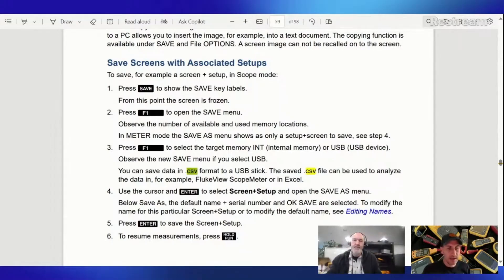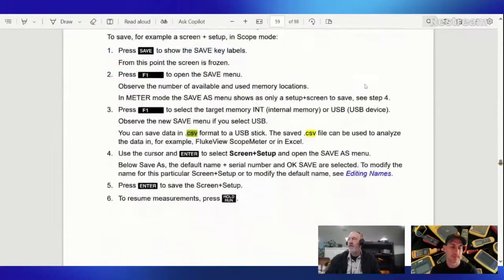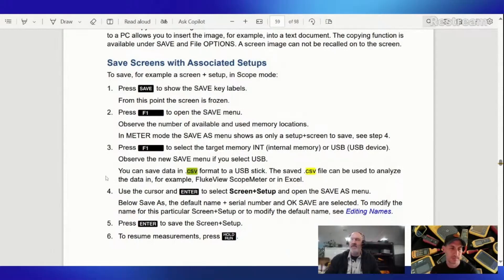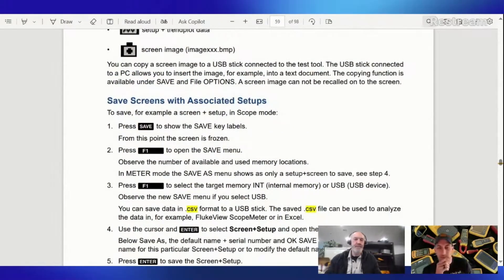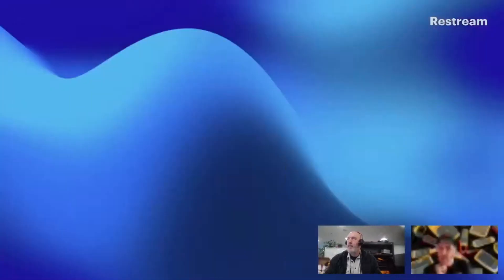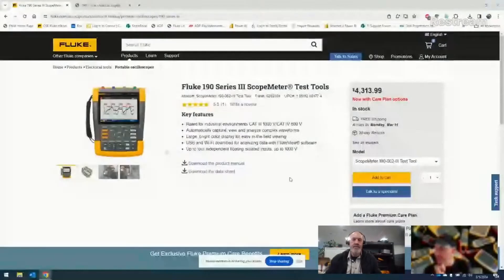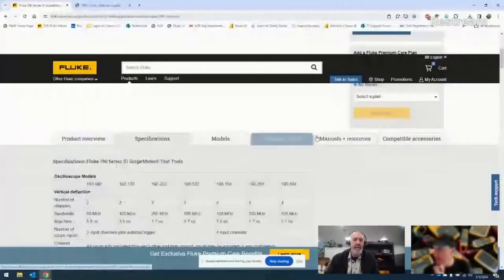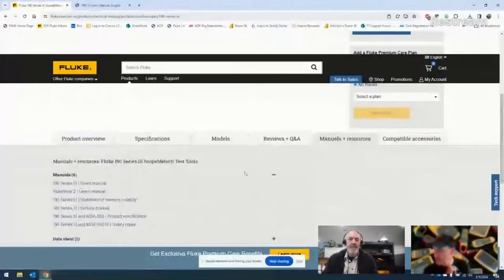Scopemeter 190 series III - Tech Support - PRO TIPS - PART 1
-Differences between Series II and Series III
-Wifi capabilities
-Better screen